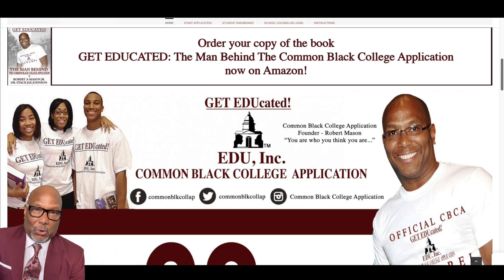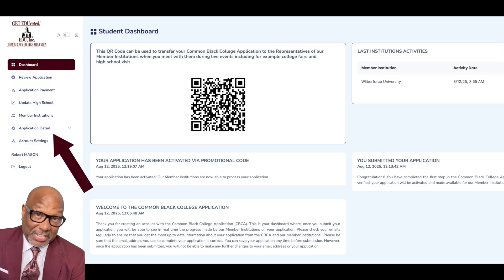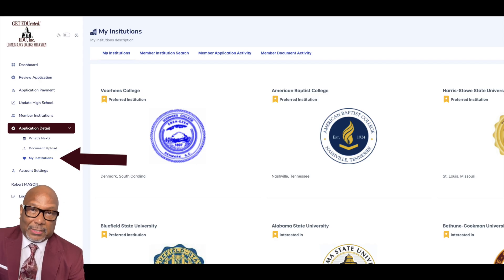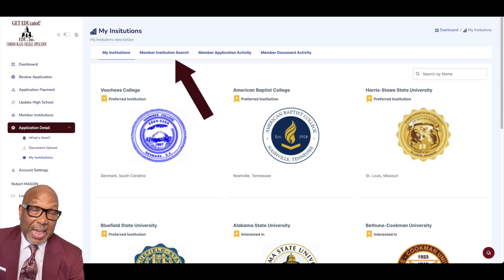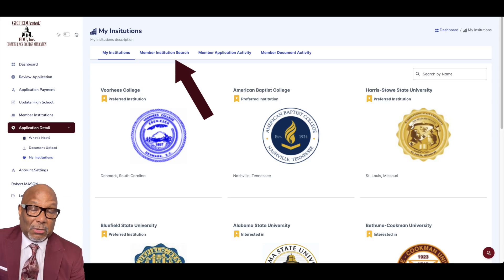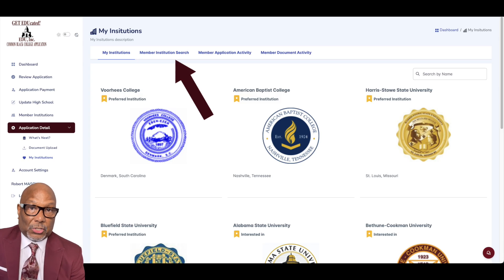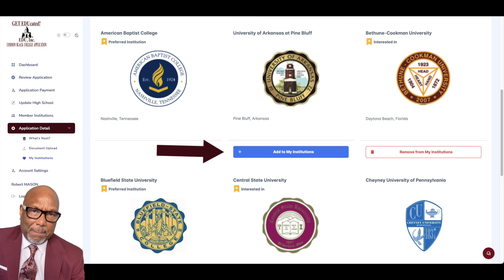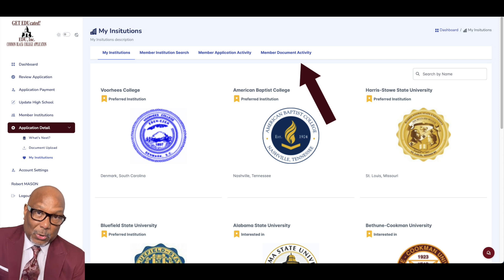Add more HBCUs to your 2025-2026 Common Black College Application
This step-by-step video will show you exactly how to add more HBCU Member Institutions to your 2025–2026 Common Black College Application.  Please note, you can only add more schools to your CBCA once the application has been submitted.